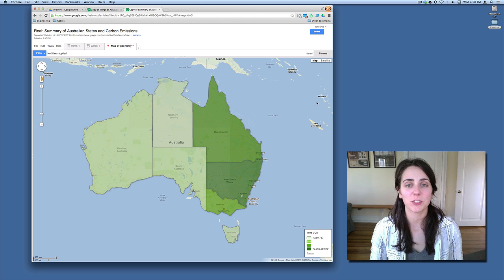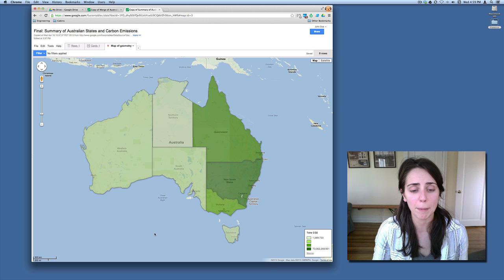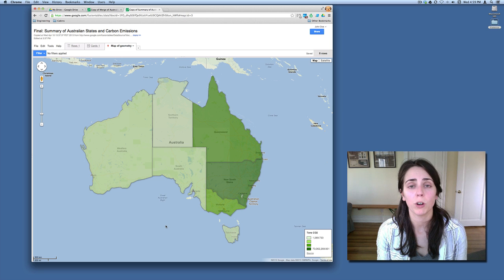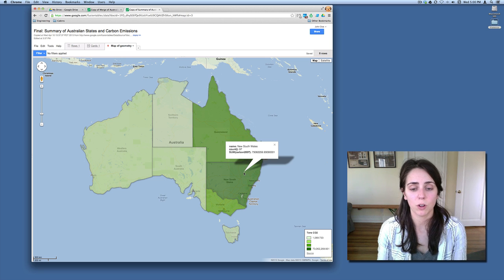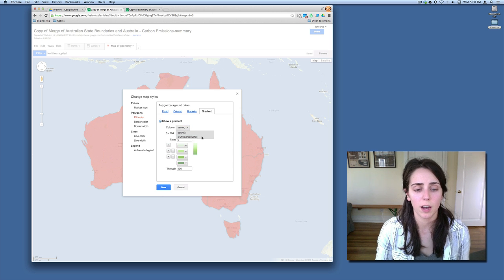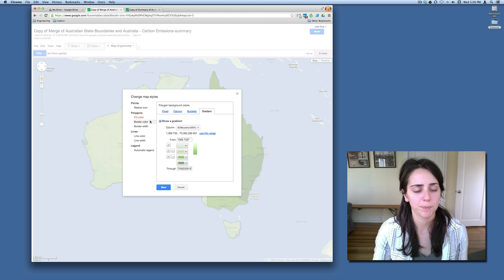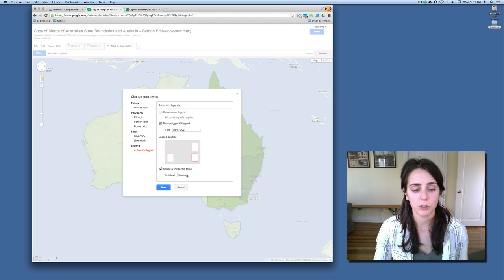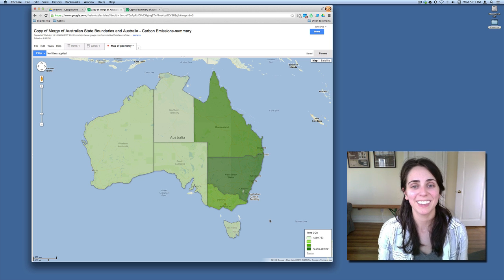Creating map legends in Google Fusion Tables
Learn how to easily create a legend for the maps you build with Google Fusion Tables. To follow along with the video, upload this CSV to Fusion Tables

New to Fusion Tables? Learn more in the Fusion Tables Help Center